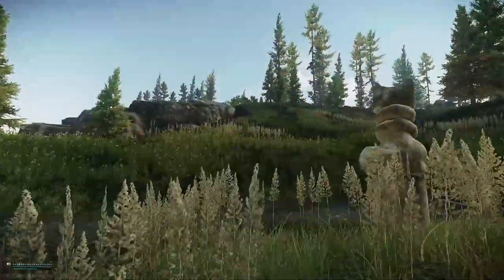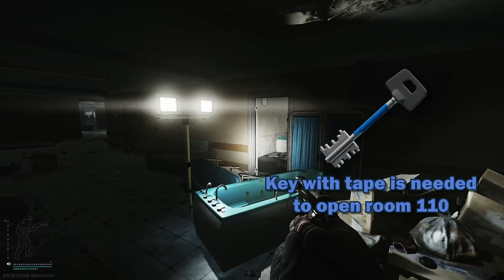Shoreline Camping Spots | Tarkov Camping compilation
Hi guys! In this video I will show you two effective camping spots on Shoreline inside the Resort.
Big props to my homie RedFlameDragon for the additional clip. I hope this video will change your Tarkov experience.

Music used in the video:
Donna Burke - Sins of The Father

Timestamps:
0:00 Intro
0:14 Sanitar's room (Room 110 - East wing)
0:50 Basement (Red keycard's spawn)
2:35 Camping Compilation